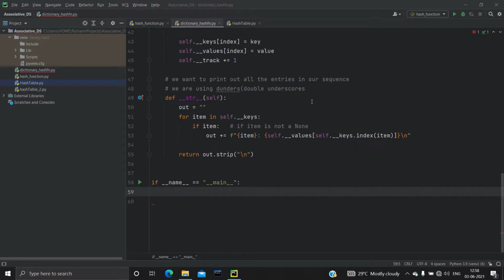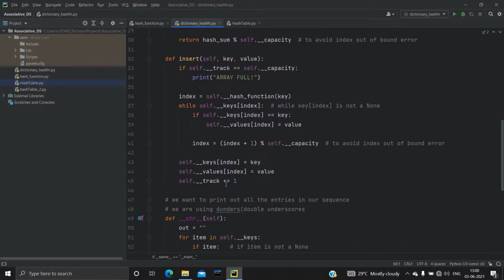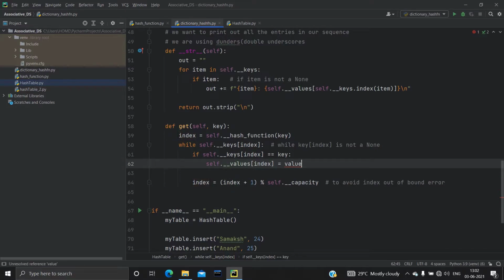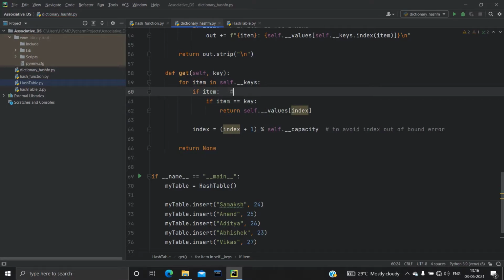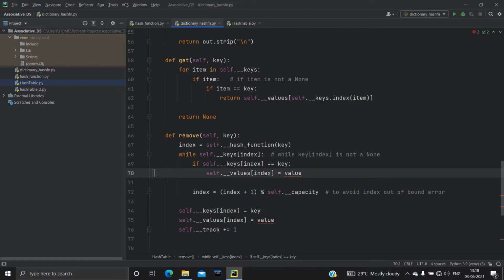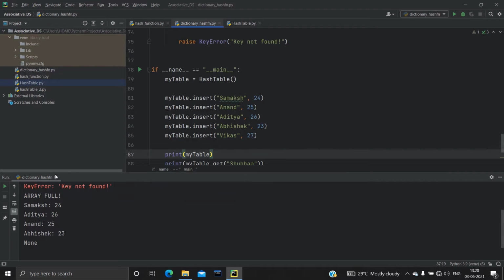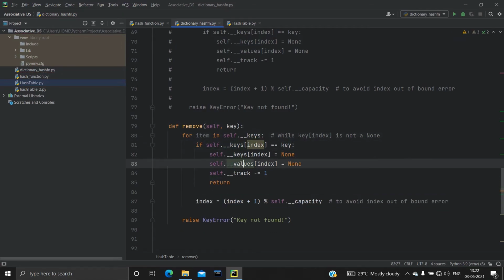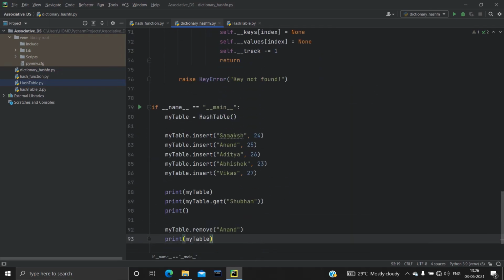Hash Tables or Dictionaries with Python (PART - 2)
This video covers the following methods:
get(), remove() and finally some code testing